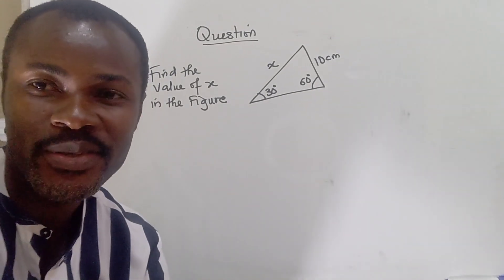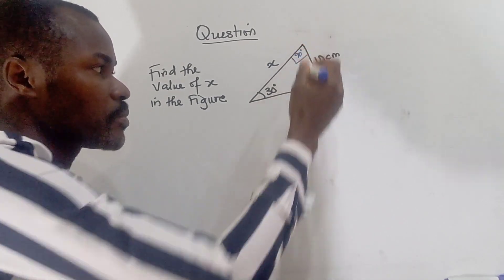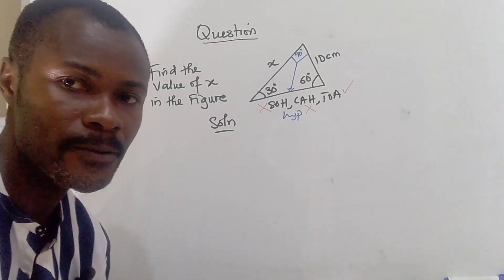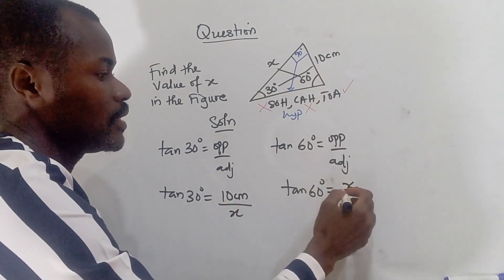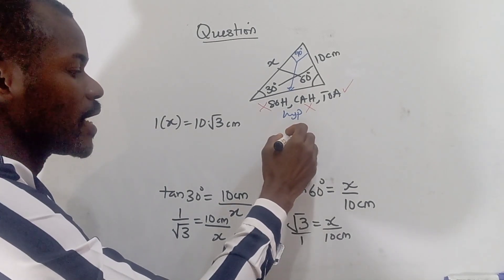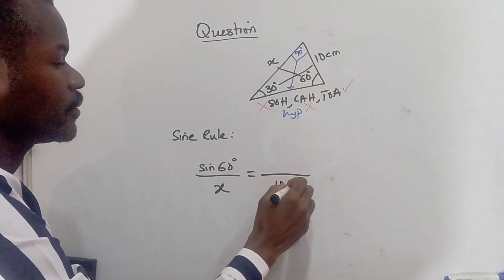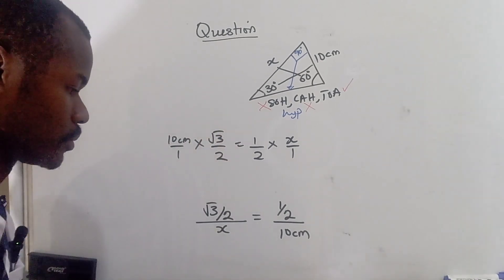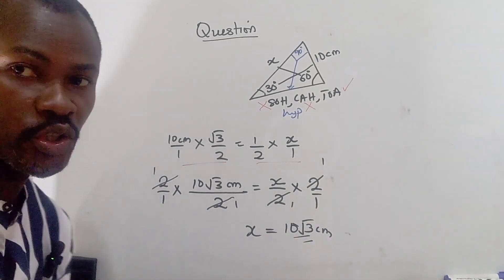TRIGONOMETRY: Applying special angles and sine rule to solve a right angled triangle JAMB